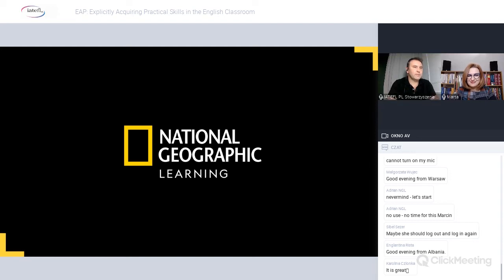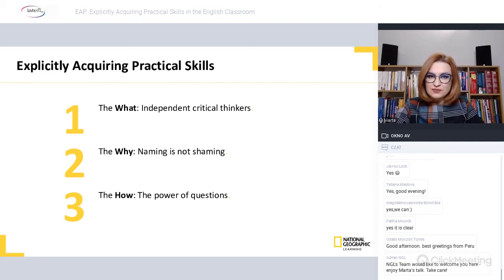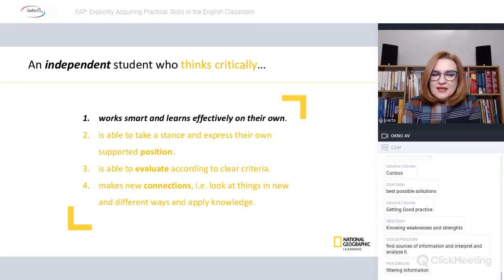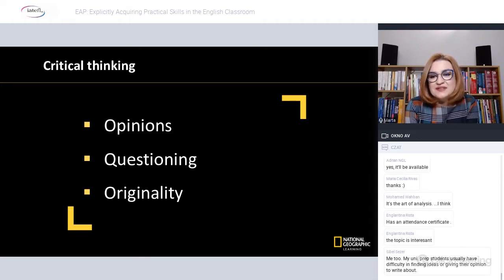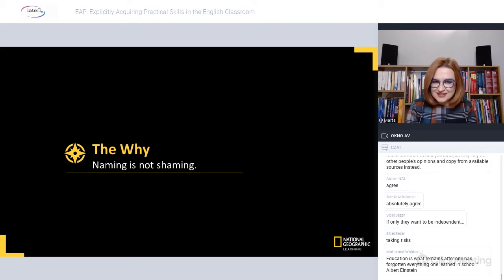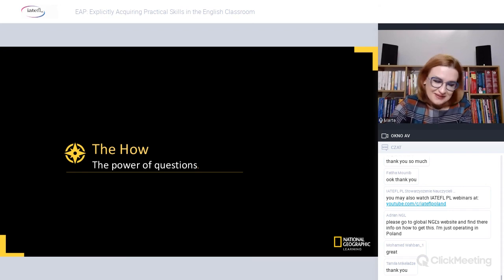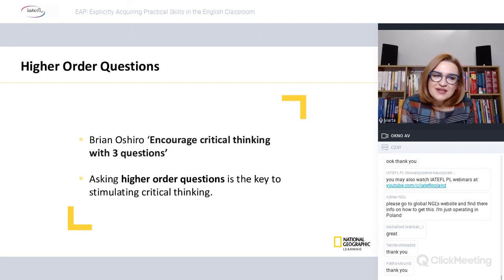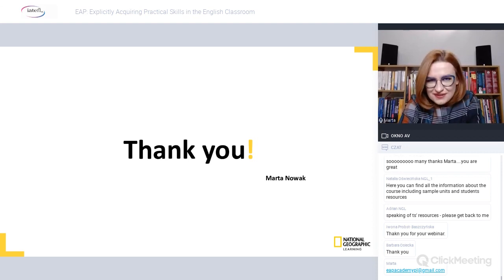EAP: Explicitly Acquiring Practical Skills in the English Classroom by Marta Nowak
IATEFL Poland aims to be the leading organisation representing English teaching professionals within the country, offering a range of services and publications which serve to support and maintain the development of its members within the EFL world.

“EAP: Explicitly Acquiring Practical Skills in the English Classroom”

Finish the statement: an independent student who thinks critically…

Critical thinking is a valuable skill not only in academic study, but also in everyday life. Although we often hear that, as teachers, we need to incorporate more activities fostering this skill in the classroom, there seems to be some kind of mystery about what exactly critical thinking involves and how to teach it. In this webinar, we’d like to show you why it’s best to work on critical thinking and study skills in an explicit way, and that it can be done through enjoyable and engaging communicative activities. We’re going to use examples from National Geographic Learning course Pathways for EAP (English for Academic Purposes).

Marta Nowak is an academic teacher at the University of Warsaw and the Open University of the University of Warsaw, where she conducts, among others, Academic Writing classes. She also works at Durham University in Great Britain, where she teaches EAP (English for Academic Purposes) courses. She specializes in teaching writing and academic skills. Marta is also a trainer, coach and examiner of Cambridge and IELTS.

As a graduate of English Studies at AMU, Marta also completed Cambridge CELTA and Delta courses and postgraduate studies in coaching at the Academy of Leon Koźmiński in Warsaw. Marta has been teaching English since 2003. She gained her professional experience not only in Poland but also at universities and language schools in Spain and England where she worked for almost a decade She is interested in neuroscience and intercultural communication.